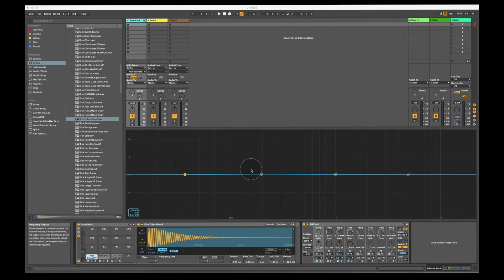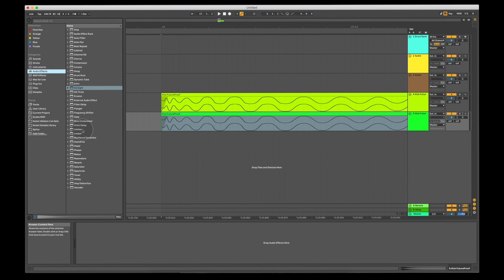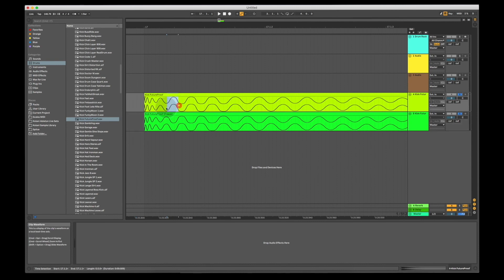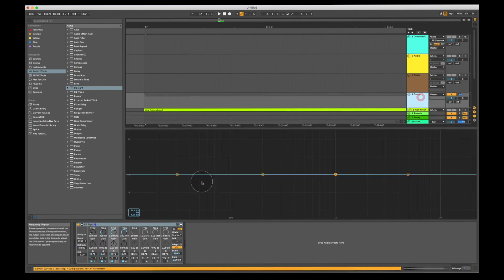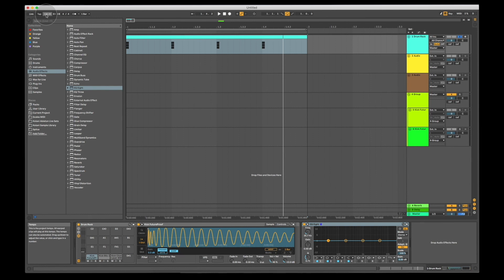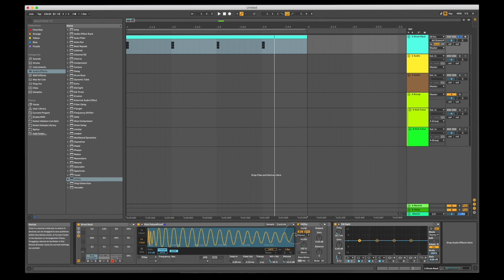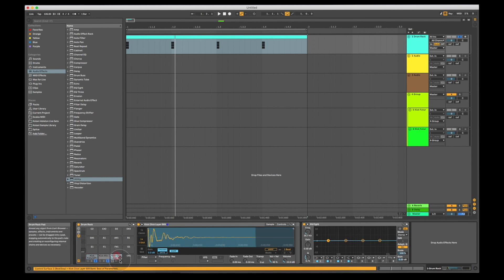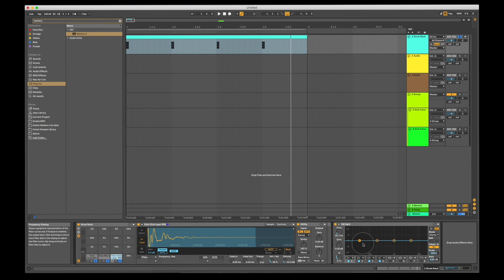Make Your Perfect Kick - Part 2 - Phasing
In this video series you will learn about the sampling techniques used by professionals to layer multiple samples correctly and get the best sounding kick drum. We will be using Ableton's Drum Rack, which is an extremely versatile sampler, however the techniques can be applied on any drum style sampler. In part 2, we'll cover how the phase of different samples interact with each other and how to utilise phase control tools to get the best phase correlation between the samples.

About Soundflow Music Academy:

We provide one to one and online education on DJing, music production and audio engineer. Our goal is to provide the best possible tuition and guidance to help you develop your craft and make a career out of it.

We are one of the only academy's in the UK to provide post graduate opportunities to our students (online and in person) such as gigs in London, Glasgow and Ibiza / production, mixing and mastering opportunities for record labels / networking events.

Whether you're a beginner or simply want to develop your skills, get in touch to and find out more.